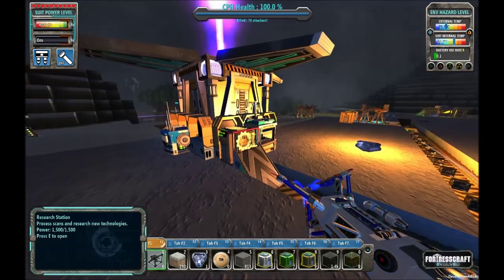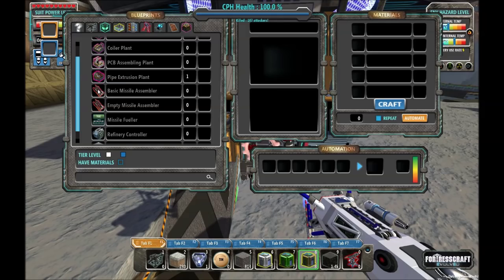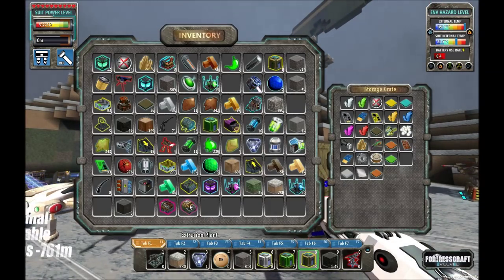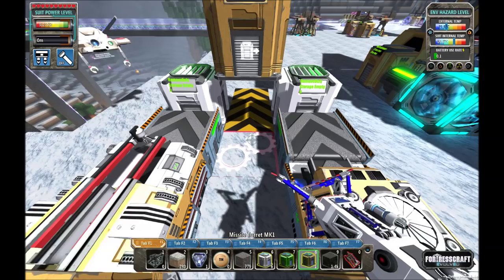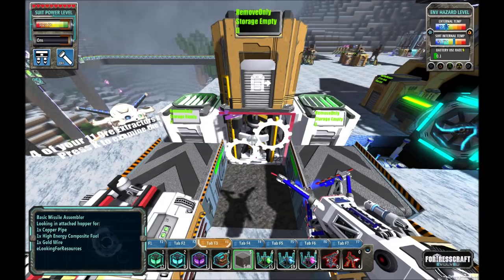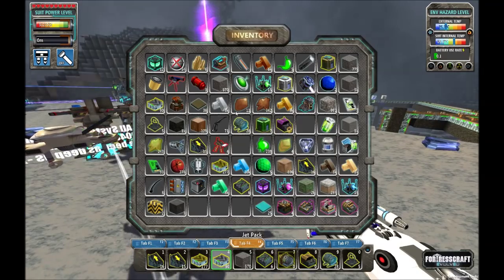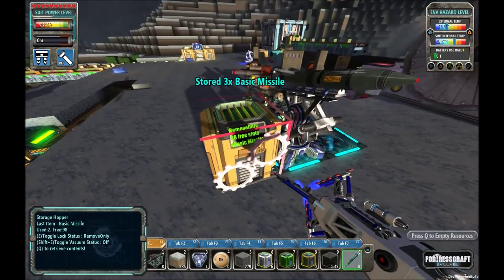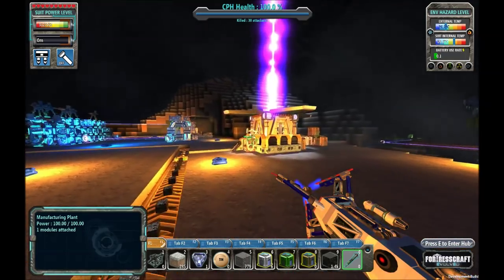FortressCraft Evolved Ep24 Automated Missiles